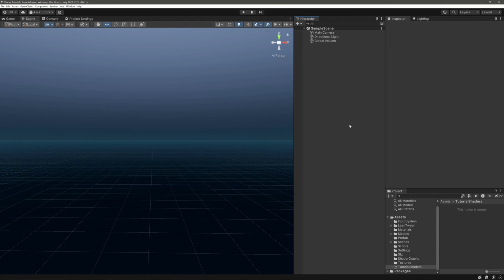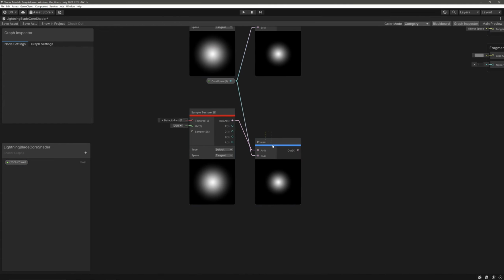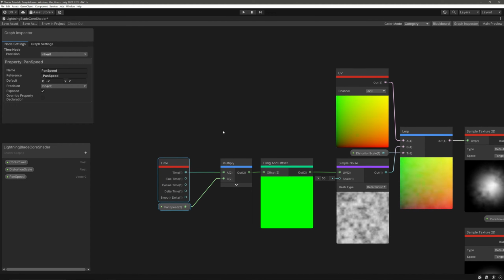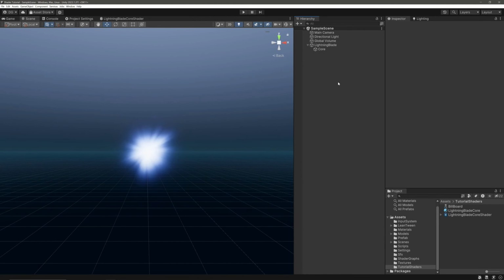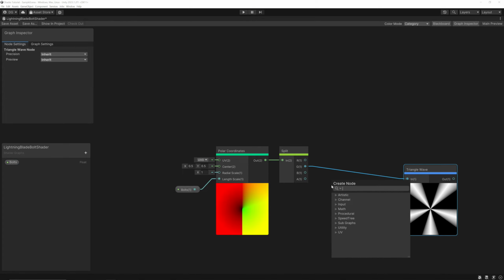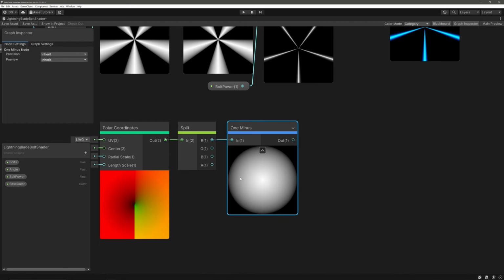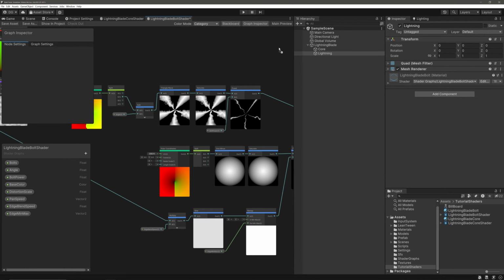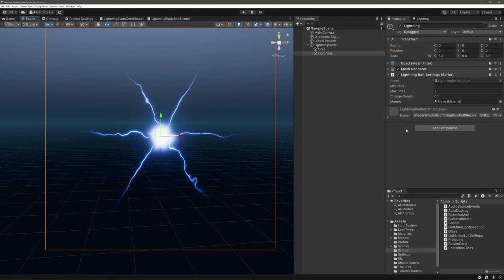LIGHTNING BLADE! Shader graph tutorial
Welcome to another recreation series episode! Today we will be recreating Kakashi Hatake's signature jutsu "Lightning blade" in Unity using shader graph.

Billboard shader graph tutorial!

Chapters!
00:00 Intro
01:16 Creating the core
08:02 Creating the lightning bolts
15:26 Random bolt count and rotation
17:55 Outro

Cheers!